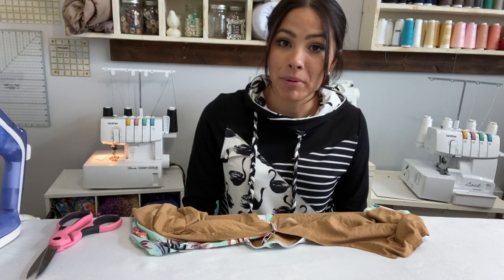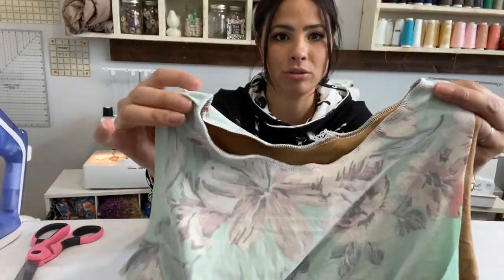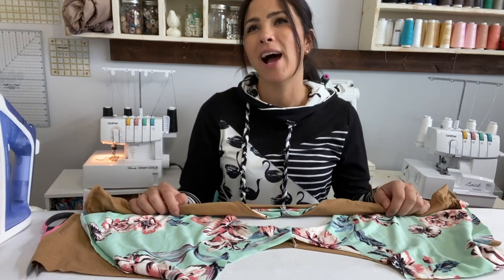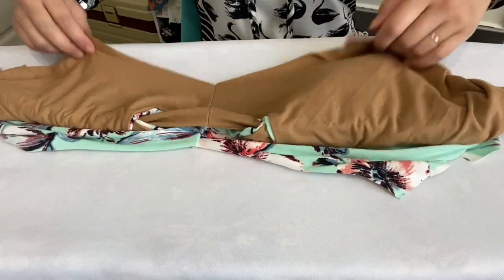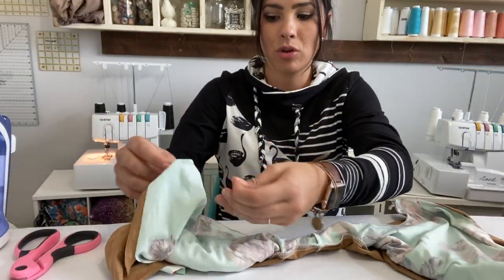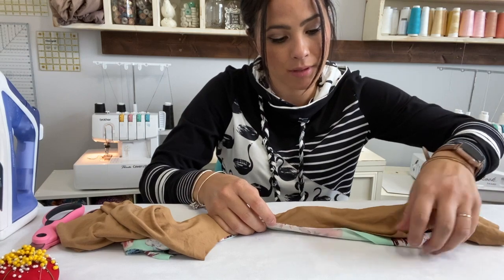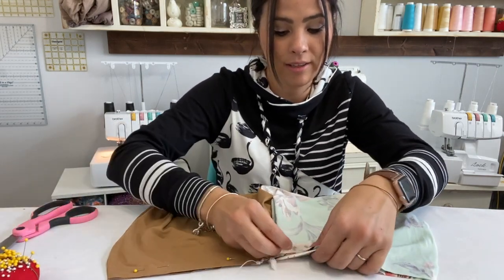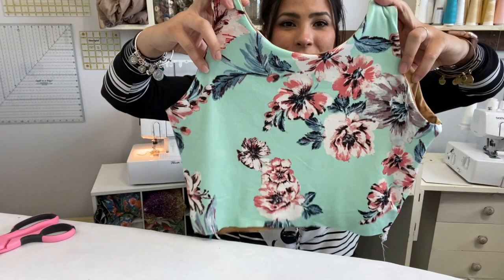Using The BURRITO METHOD To Create a Sleeveless Top ❤️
Have you ever wondered how difficult it is to use the Burrito Method of sewing!? Wonder no more!! Here is a video showing just how easy it really is!

I am wearing the Sew Scrappy Top Pattern - We have it for kids and adults